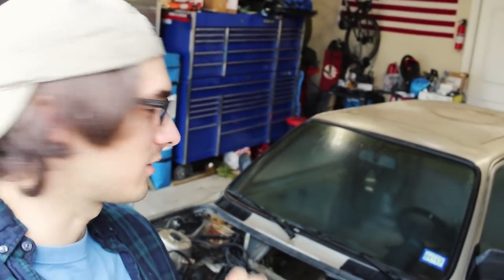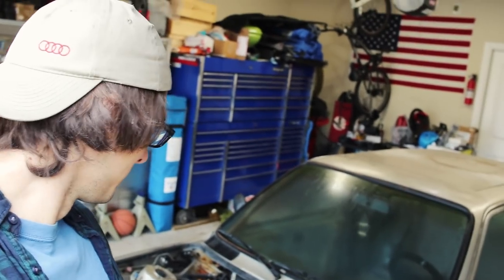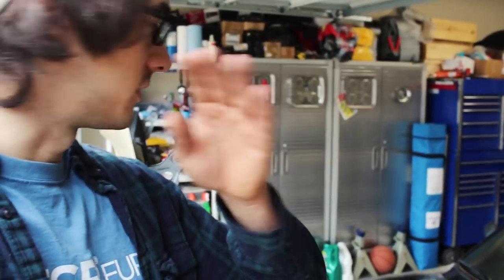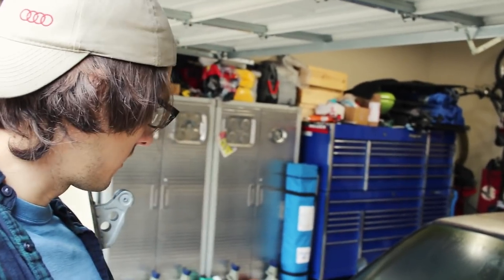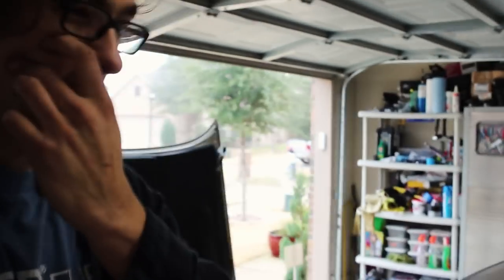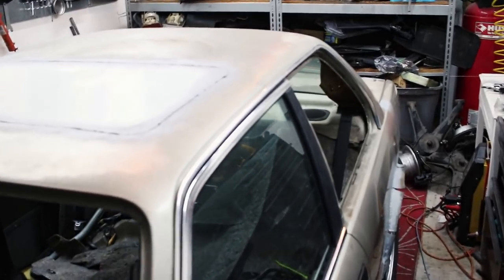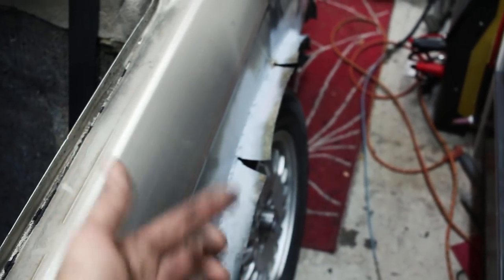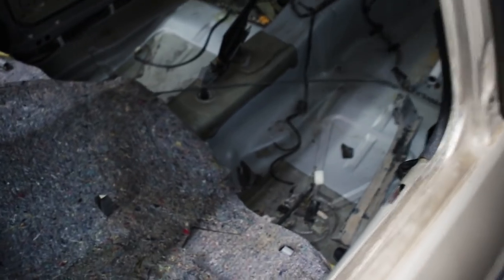Rocket Bunny Turbo S52 BMW E30 Build | Part 12: NEW SHELL, Full teardown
I get a new shell and we immediately start tearing into it, sunroof delete, rust repair, cutting the arches, rear wheel well delete. THE WORKS, this is a huge episode with so much work condensed into 15 minutes!